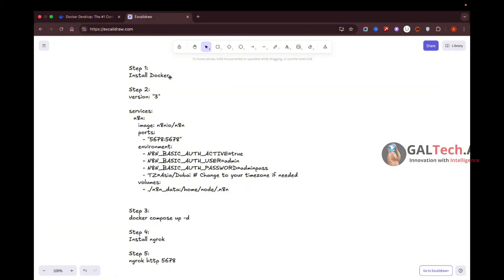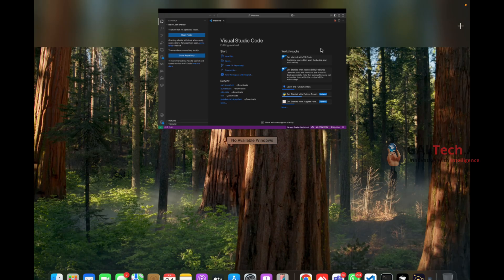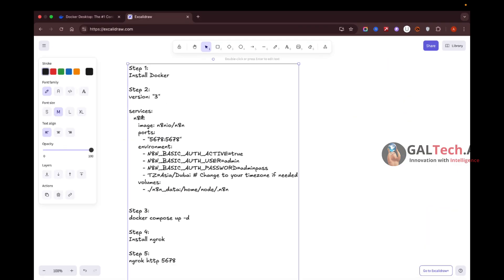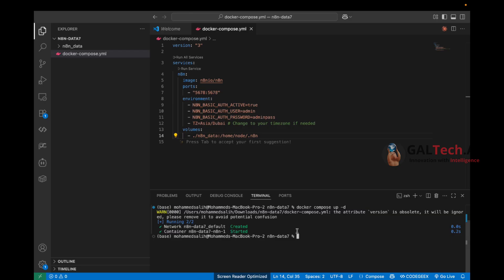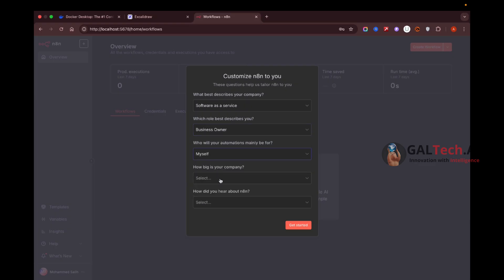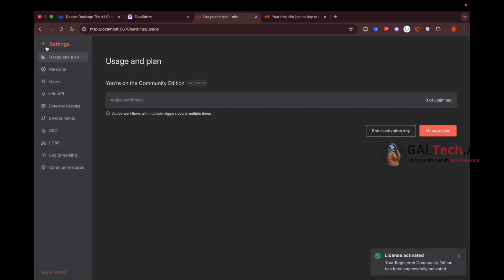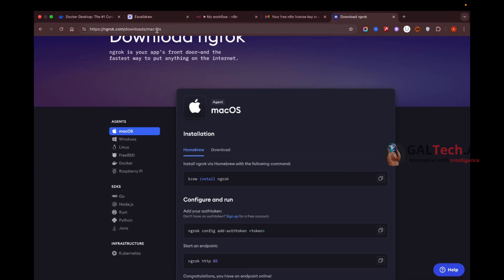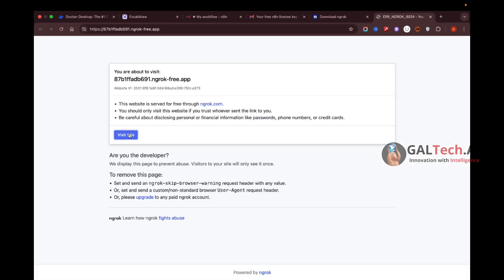How to Run n8n Locally for FREE - Docker Setup + Public HTTPS Access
🚀 Want to run the most powerful workflow automation tool completely FREE on your own computer?

In this comprehensive tutorial, I'll show you exactly how to install n8n locally using Docker - no monthly fees, no usage limits, just unlimited automation power at your fingertips!

🎯 What You'll Learn:
• Complete n8n installation using Docker on Windows, Mac, or Linux
• How to set up Docker Compose configuration for n8n
• Free license key activation for full feature access
• Creating public HTTPS URLs with ngrok for advanced integrations
• Connecting third-party services like OpenAI, Gmail, and Google APIs
• Testing and verifying your local n8n installation

00:00 Introduction - Why Install n8n Locally?
00:50 Prerequisites & Docker Installation
01:20 Setting Up Docker Compose Configuration
03:00 Testing Local n8n Installation
03:52 Activating Free License Key
04:32 Basic Workflow Testing & Limitations
04:58 Setting Up ngrok for HTTPS Access
06:05 Testing Public Access & Advanced Integrations
07:27 Conclusion & Next Steps

💡 Why Choose Local n8n Installation?
✅ 100% FREE - No subscription costs or usage limits
✅ Complete Privacy - Your data stays on your machine
✅ Full Control - Customize everything to your needs
✅ Unlimited Workflows - Create as many automations as you want
✅ All Integrations - Access to 400+ nodes and services

🛠️ Prerequisites:
Any computer running Windows, Mac, or Linux

Docker installed (I'll show you where to get it)

Internet connection for setup

Basic familiarity with command line (optional but helpful)

🔥 Perfect For:
Developers wanting to learn workflow automation

Business owners looking to automate processes for free

Anyone tired of paying monthly fees for automation tools

Teams needing a self-hosted automation solution